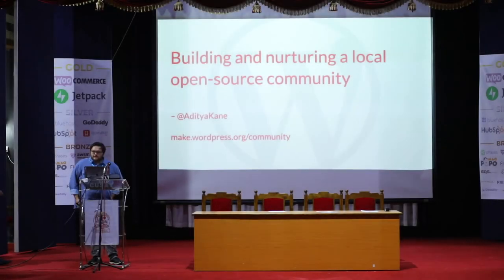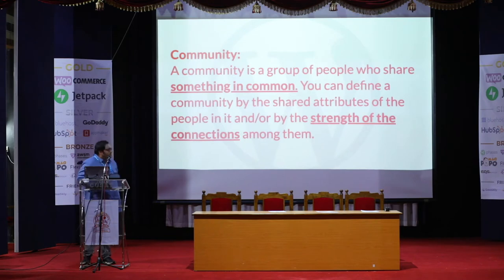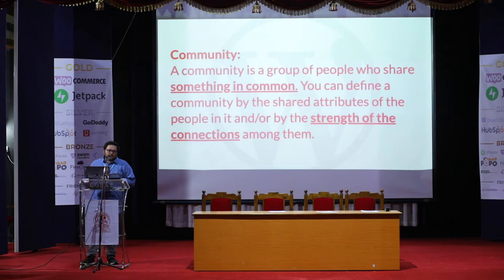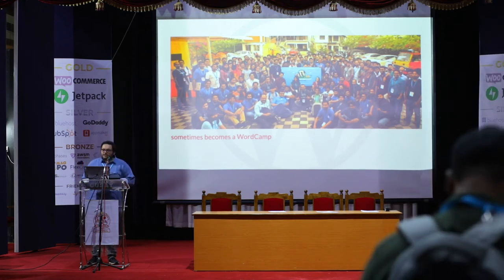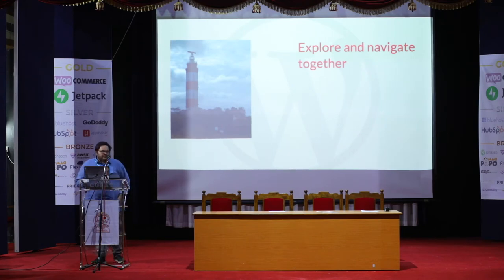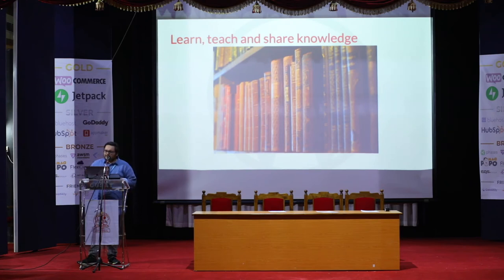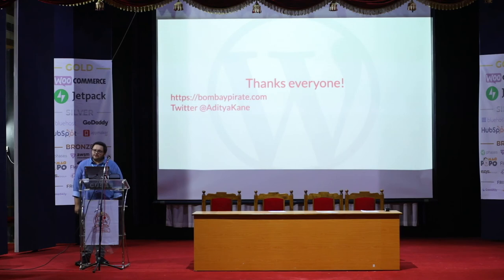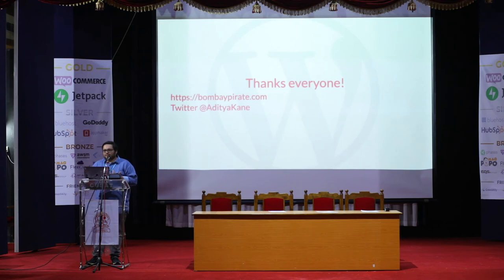Building and nurturing a local open source community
This lightning talk explains the importance of local open source communities, Meetups, and how regular Meetups strengthen the community.